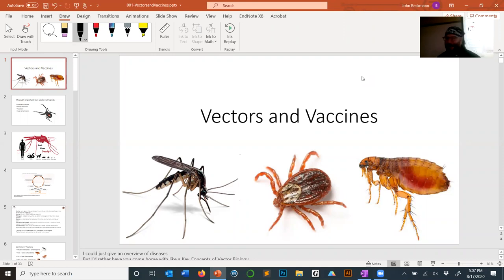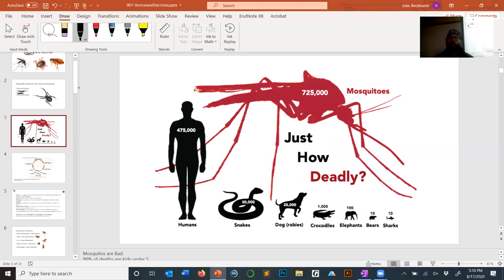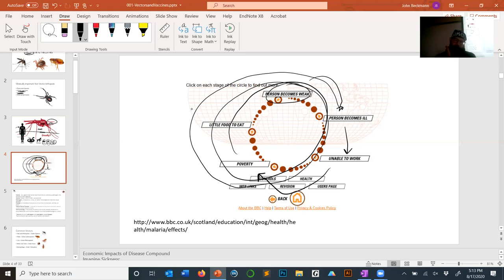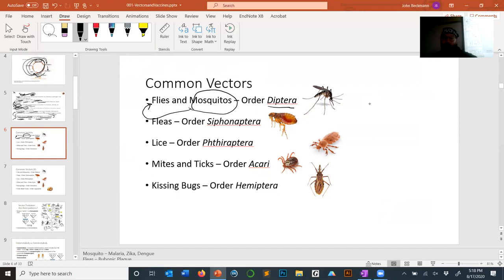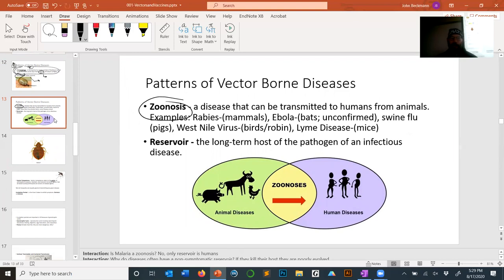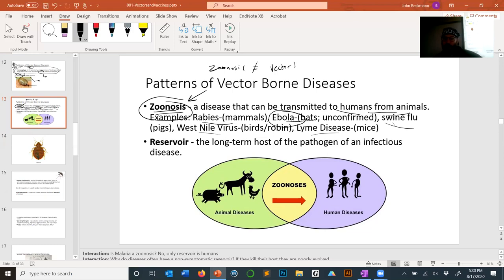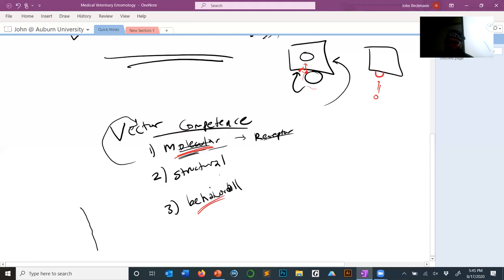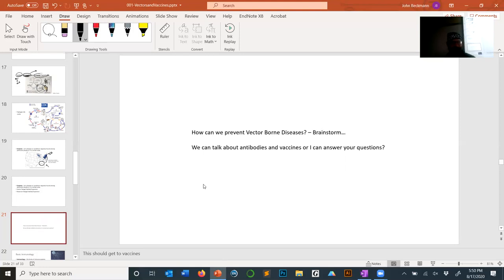Medical Entomology 001: Vectors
This is a broad overview of big concepts in vector biology.

BUY BECKMANN BOOKS:

38: Here were hanged 38 Sioux Indians Dec. 26, 1862